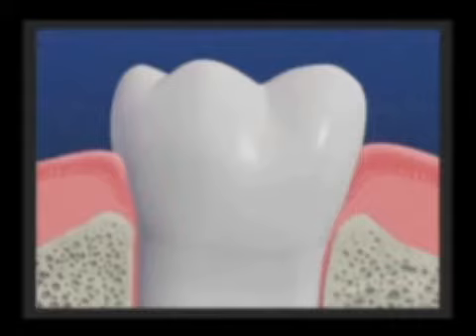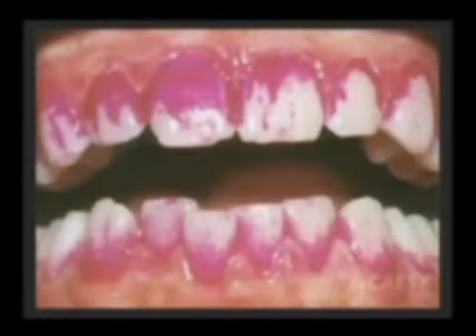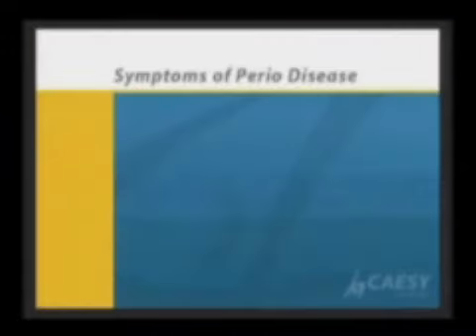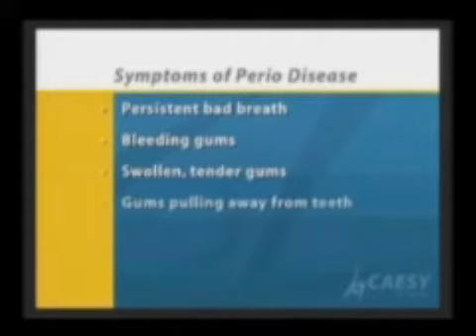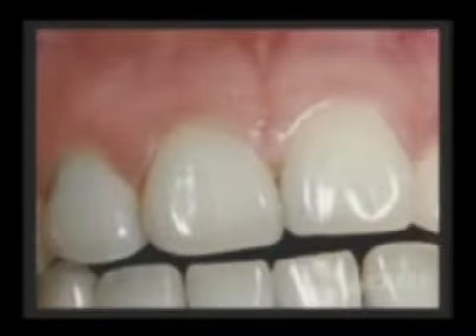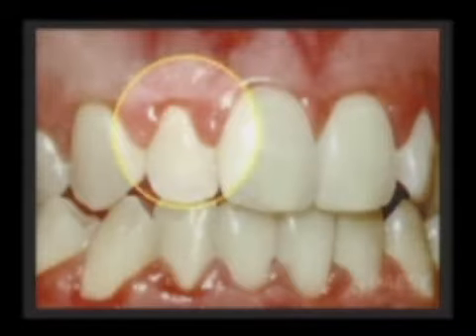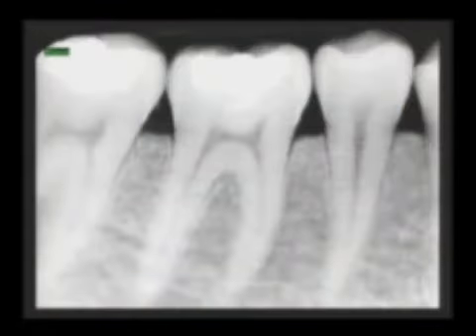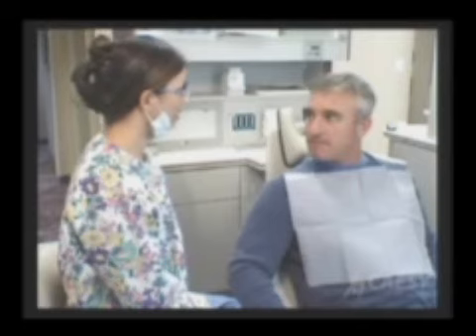Dentist Verdugo CA, What is Periodontal Disease, Dr. Kamran Sahabi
Dentist Verdugo CA, Dr. Kamran Sahabi, speaks about periodontal disease. A periodontal disease attacks the gums and can vary from simple gum inflammation to serious diseases that can result in major damage to the soft tissue and bone that support the teeth. In the worst cases, teeth are lost. Our mouths are full of bacteria. These bacteria constantly form a sticky, colorless plaque on teeth. Brushing and flossing can help get rid of plaque. Periodontal disease is divided is two stages. Gingivitis is bacteria caused by inflammation of the gums. Periodontitis occurs when gingivitis is not treated. Gums pull away from the teeth and form spaces called "pockets" that become infected. The body's immune system fights the bacteria as the plaque spreads and grows below the gum line. Natural response to infection starts to break down the bone and connective tissue that hold teeth in place. If not treated, the bones, gums and tissue that support the teeth are destroyed.  For more information about periodontal disease and treatments, contact dentist Verdugo CA, Dr. Kamran Sahabi's practice today.

Dr. Kamran Sahabi also serves the following cities:  Glendale CA, Montrose CA, North Hollywood CA, La Canada Flintdridge CA, La Cresenta CA, and Burbank CA.